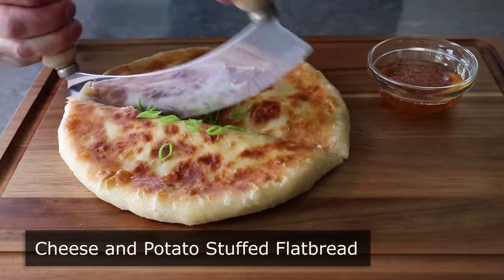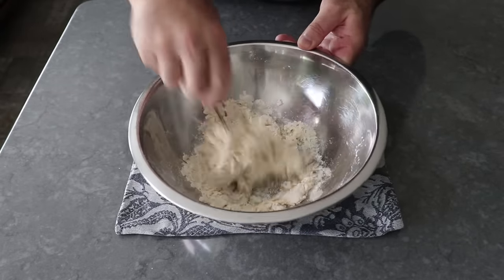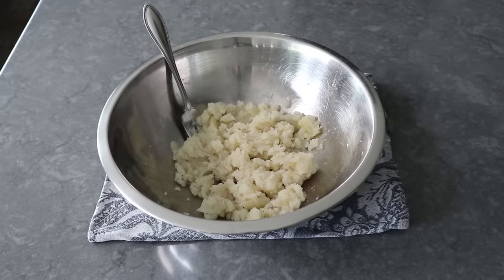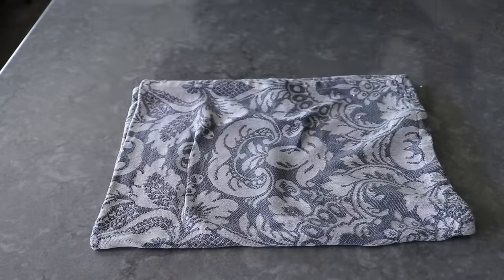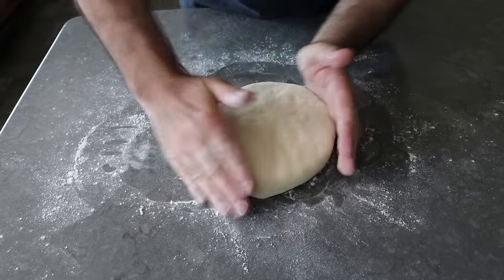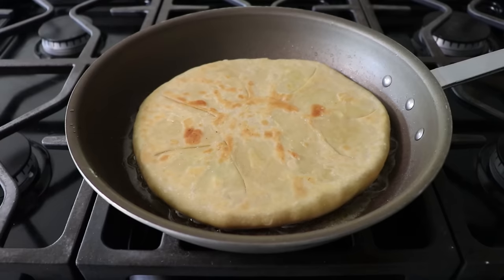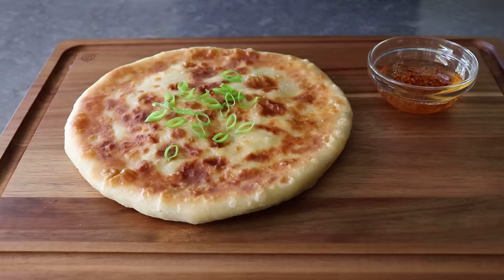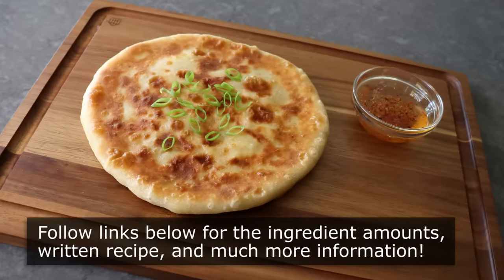Cheese and Potato Stuffed Flatbread | Food Wishes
This easy cheese and potato-stuffed flatbread features a simple, no-yeast dough, and is filled with potato and three kinds of cheese. Plus, it’s cooked in a pan on the stovetop, so there’s no oven needed. If you enjoyed our khachapuri, which is a Georgian-style cheese-stuffed bread, and you love potato, this really should be the next thing you make. Enjoy!

To become a Member of Food Wishes, and read Chef John’s in-depth article about Cheese & Potato Stuffed Flatbread, follow this